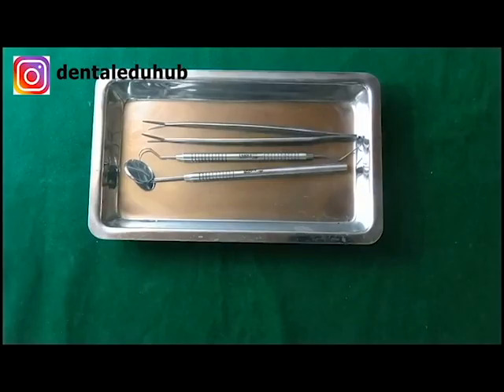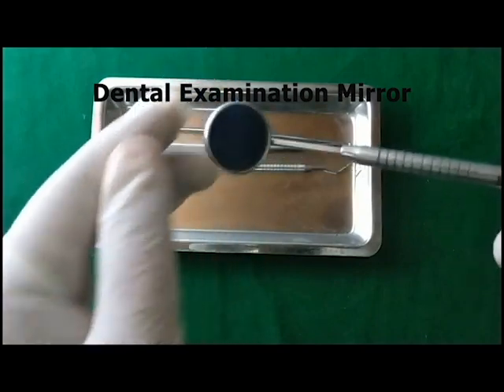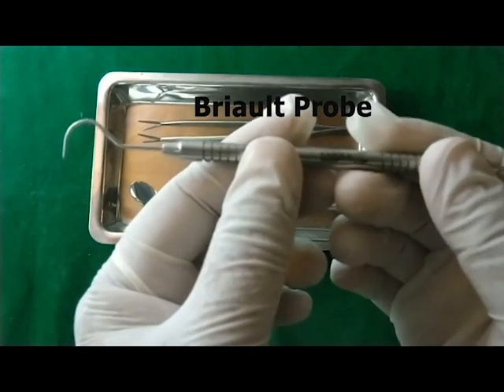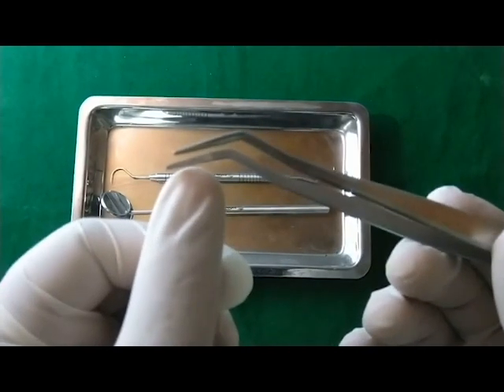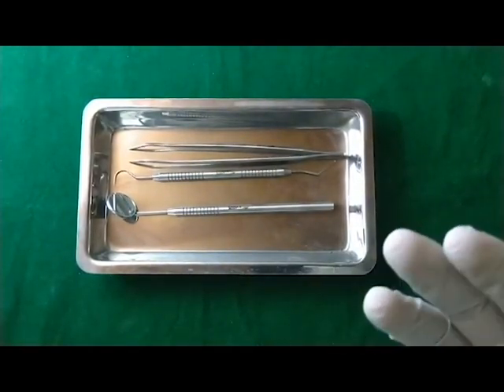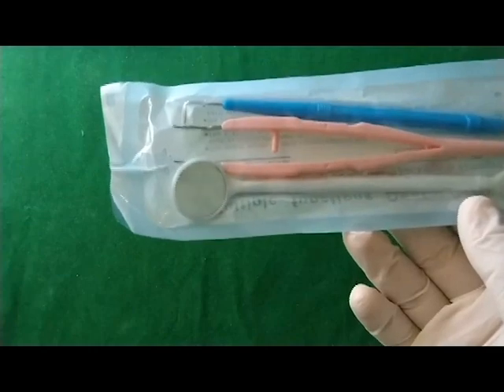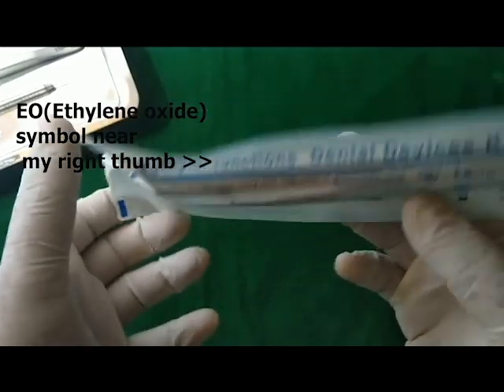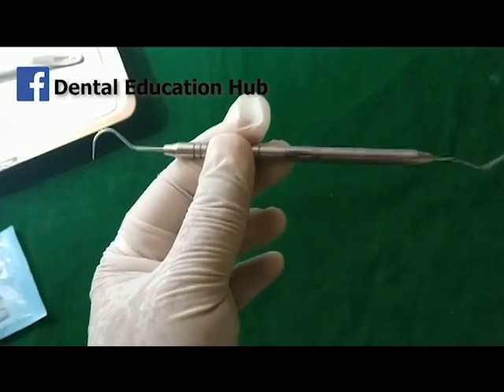Basic Dental Examination Instruments | Dental Tools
In this video, I have given a demonstration that will help you identify the basic dental diagnostic instruments. The basic dental examination instruments are a Mouth mirror or dental examination mirror, an Explorer, and tweezers.
CONTENTS OF THIS VIDEO LECTURE
00:00 - Introduction to Basic dental examination instruments
00:25 - Dental Mouth Mirror
01:20 - Dental Probe
02:15 -  Tweezer or Cotton Plier
02:57 -  Dental Instruments Fabrication Material
03:11 -  Advantage and disadvantage of Stainless steel dental instruments
03:39 - Advantages and disadvantage of Disposable dental instruments
04:21 - Sterilization of Stainless steel dental instruments
04:38 -  Sterilization of Disposable dental instruments
05:06 - Parts of a dental instrument
 These dental examination instruments are the part and parcel of Pre-clinical dental training and also part of everyday dental treatment procedures.  The dental instruments are explained in detail along with their uses. In this video of dental examination kit the following areas are also briefly discussed:

Sterilization of dental examination instruments: Steam sterilization and ethylene oxide sterilization for dental tools.
Fabrication materials: Stainless steel dental instruments and  disposable dental instruments
Parts of dental instruments: Handle, shank and working-end of dental instruments.

For similar videos do visit our YouTube channel